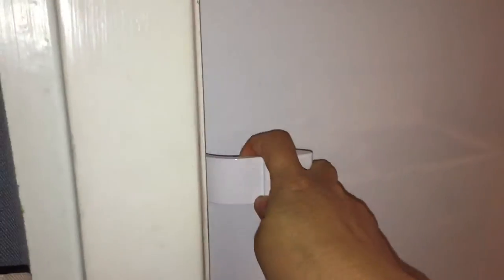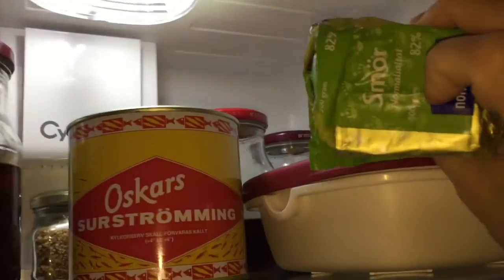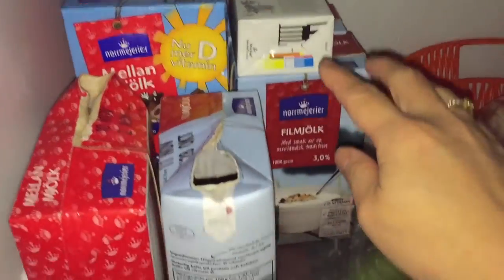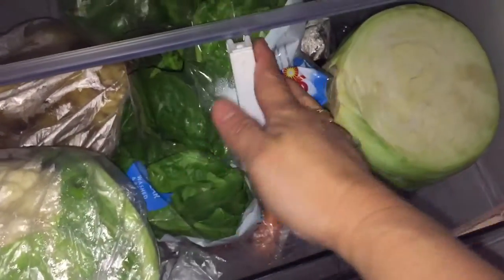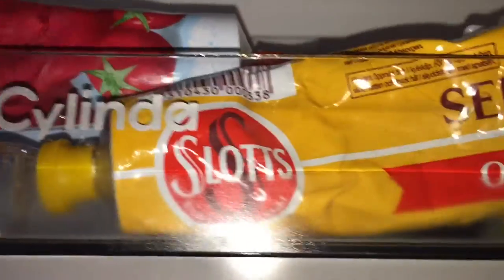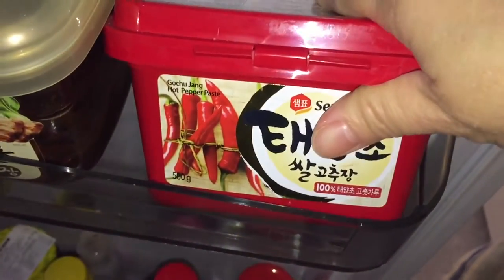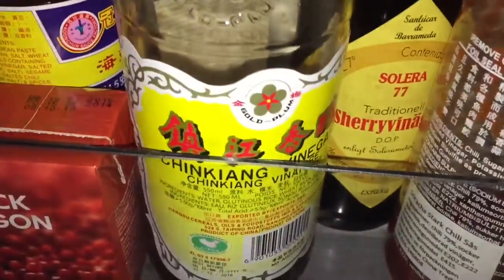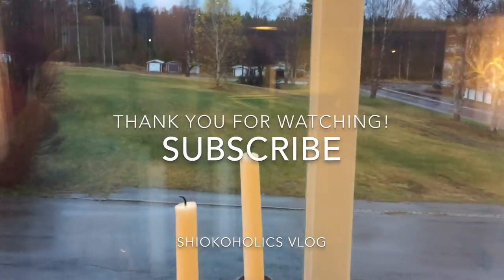What´s in my fridge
What´s in your fridge?

"Like" my Facebook fans page for daily meals & behind scene updates